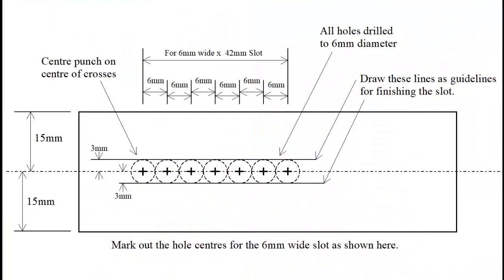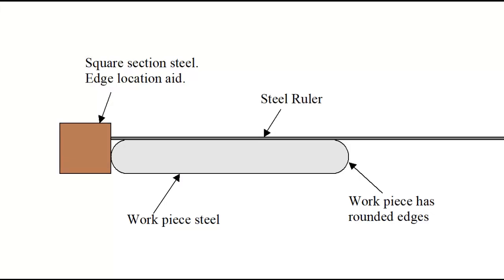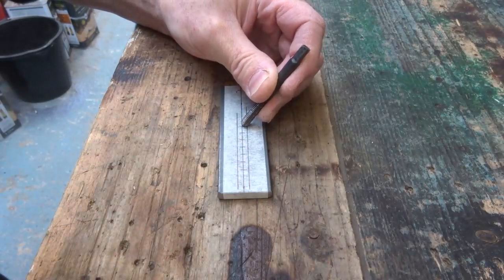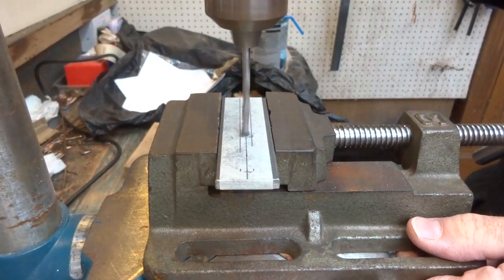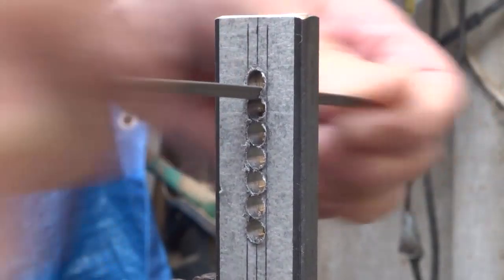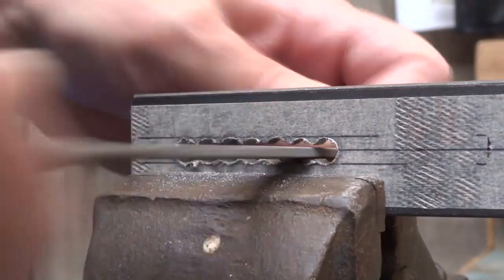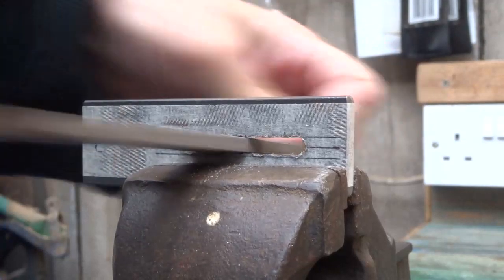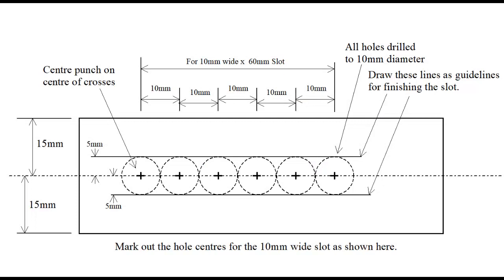How to cut a slot in mild steel using only home workshop tools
How to cut a slot in mild steel using only home workshop tools, ie. without the need for more industrial machinery such as a milling or shaping machine.